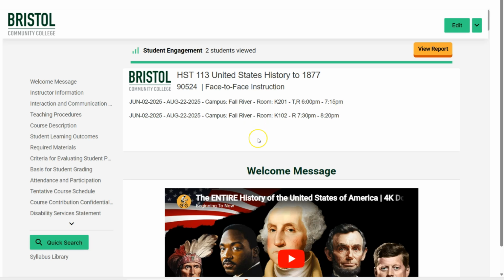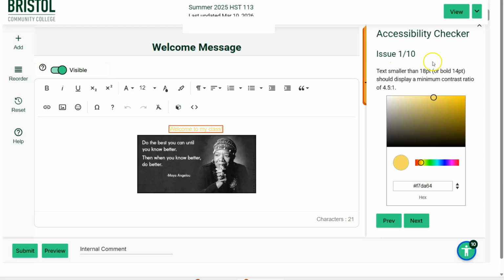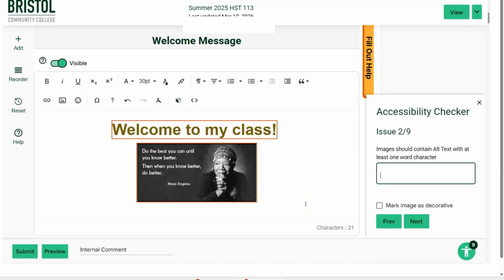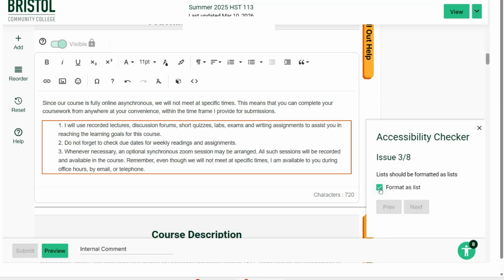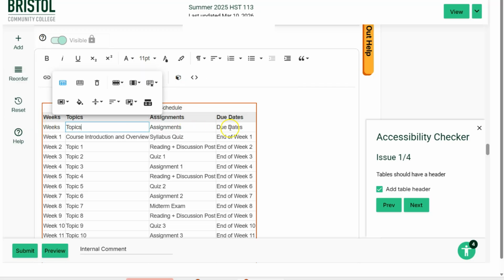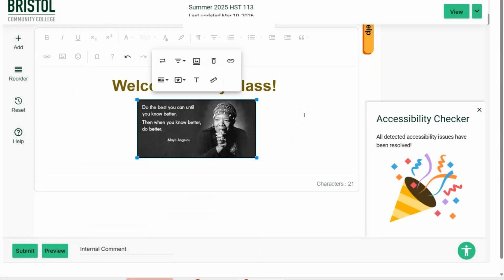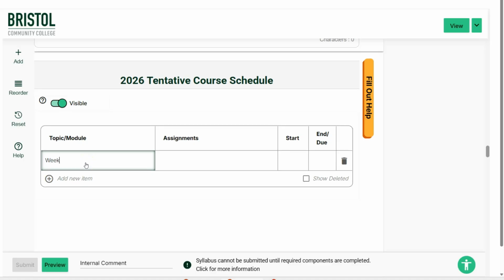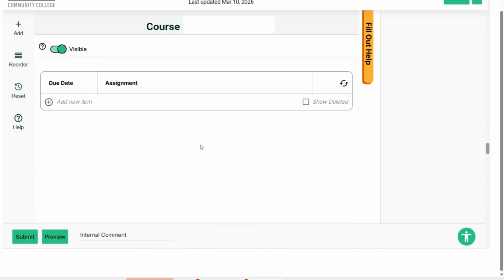Simple Syllabus Accessibility Checker